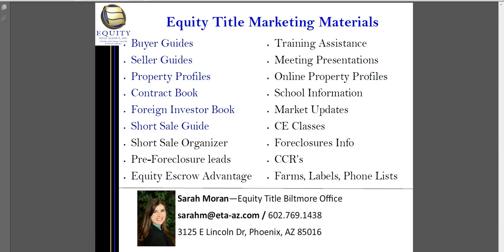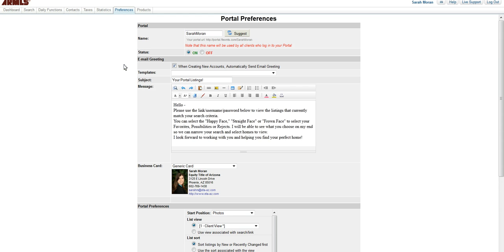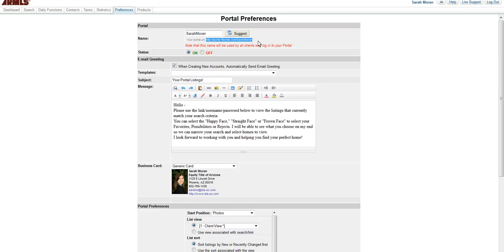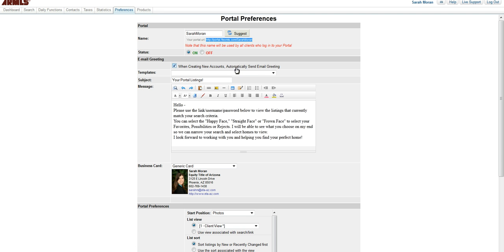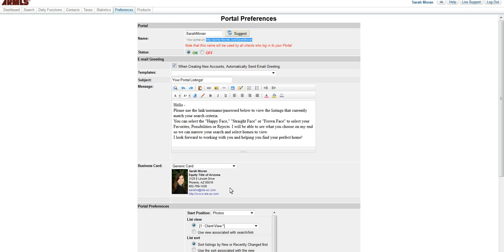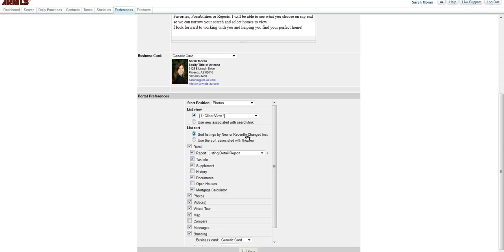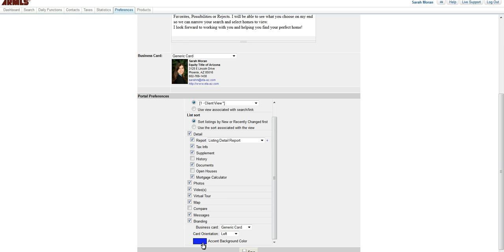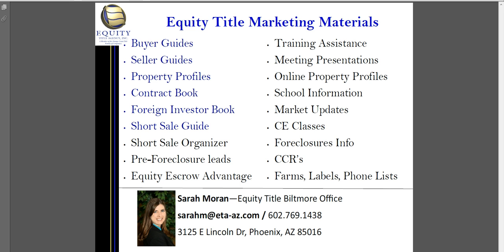flexmls: Portal Preferences - setting up your Portal Account